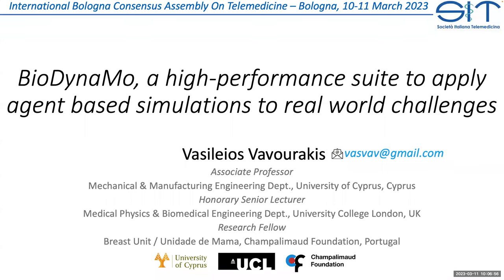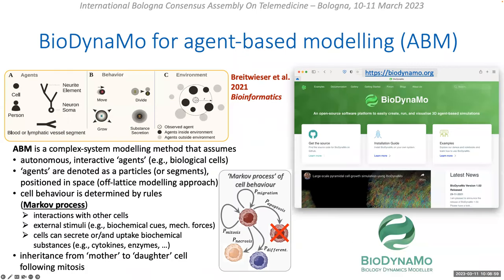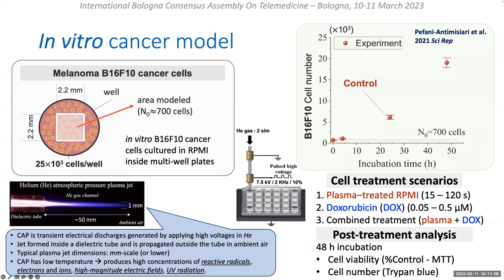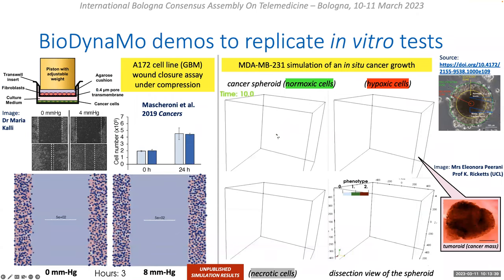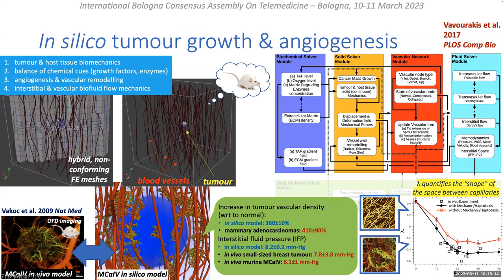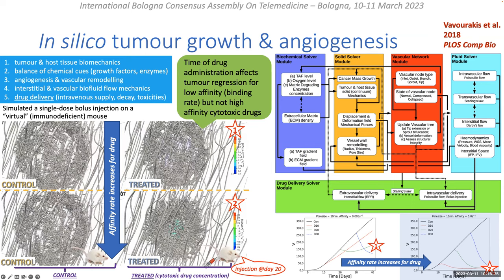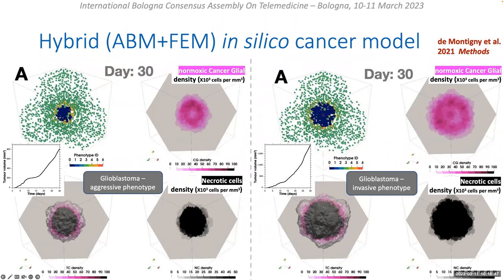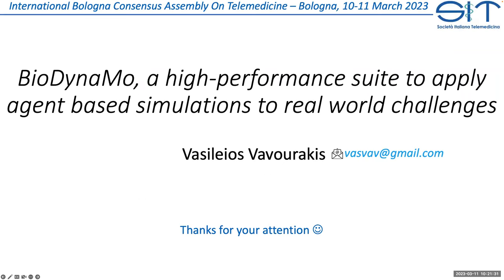BioDynaMo, a high performance suite to apply agent based simulations to realworld challenge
During the "International Bologna Consensus Assembly on Telemedicine" (2023 meeting of the Italian Society of Telemedicine, Professor Vavourakis (technical coordinator of BioDynaMo) gave a presentation about applying BioDynaMo to a wide range of medical research and life sciences use cases, emphasizing its flexibility and performances.